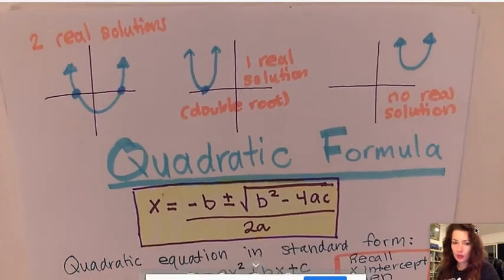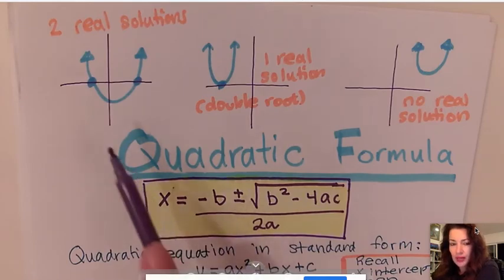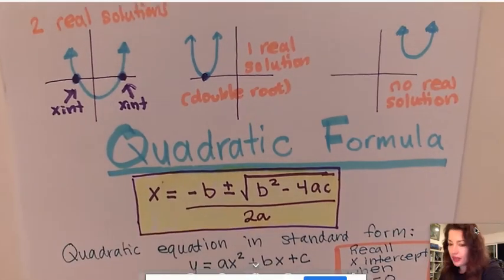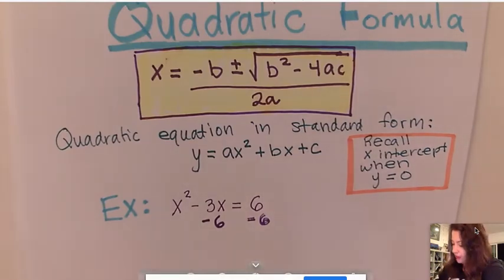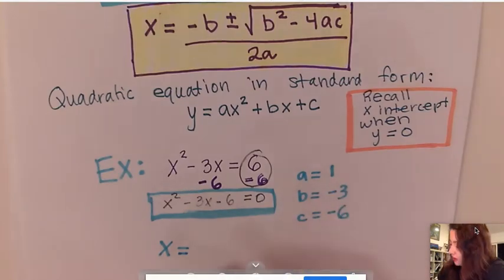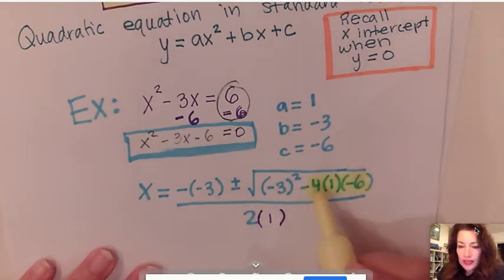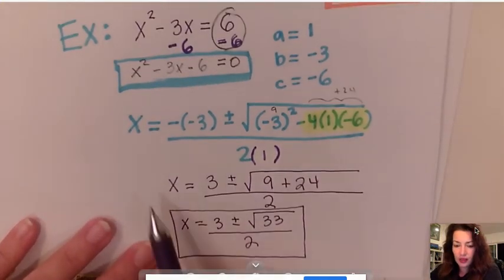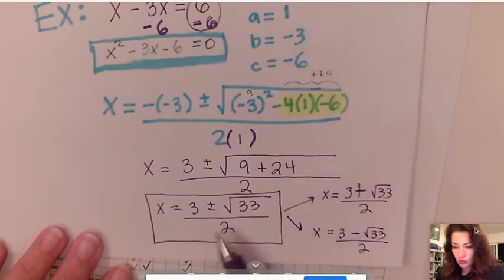QuadraticFormulaExample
An example of how to use the quadratic formula.